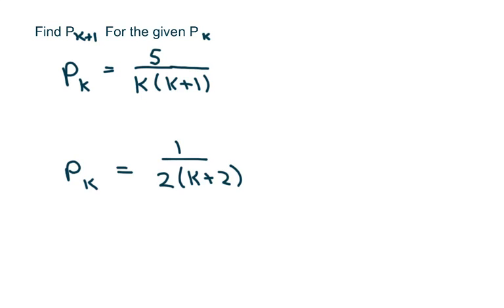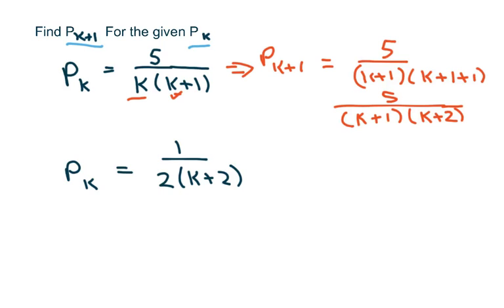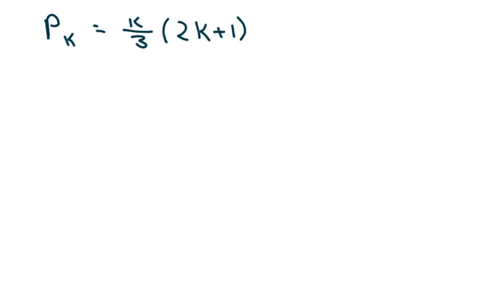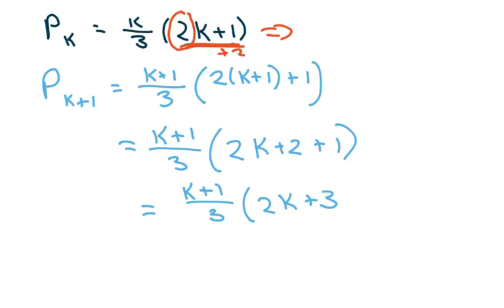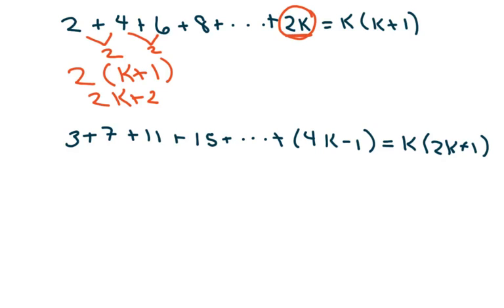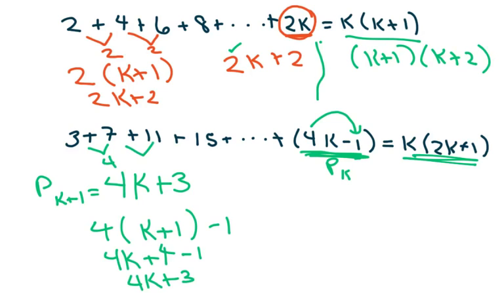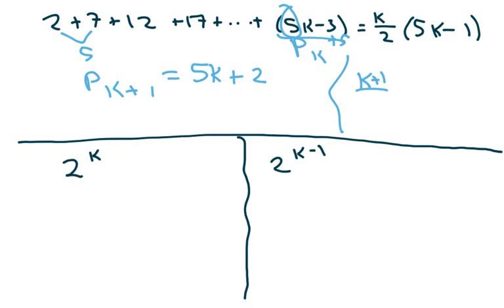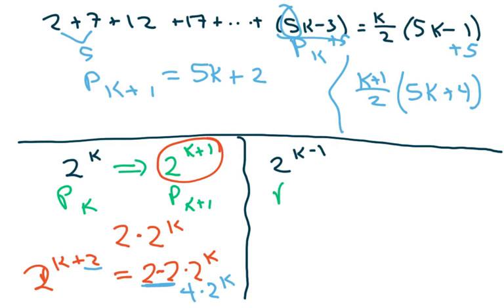Find P(k+1) given P(k)